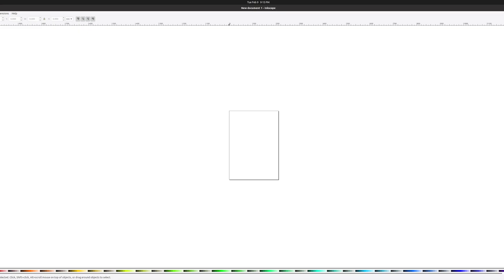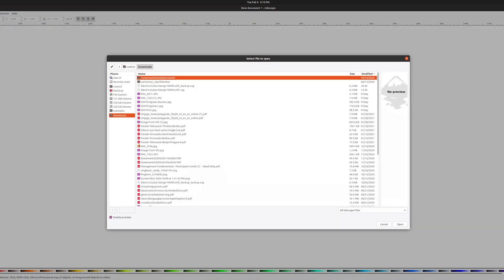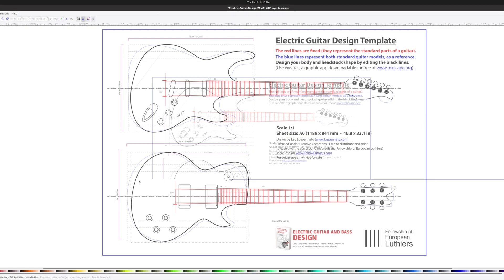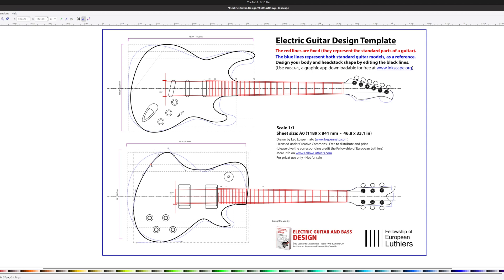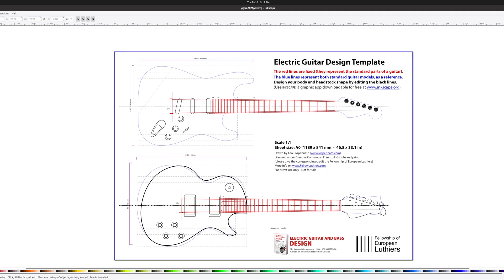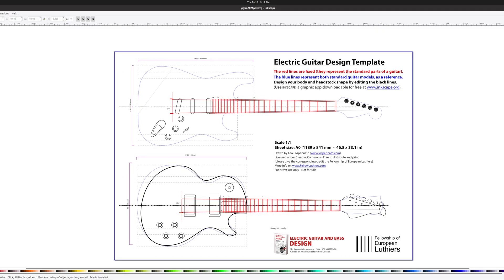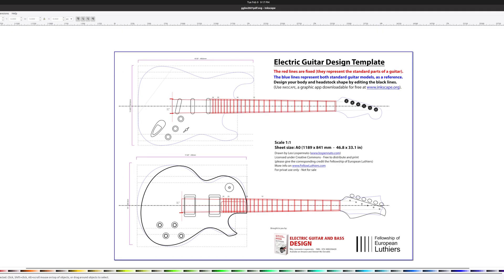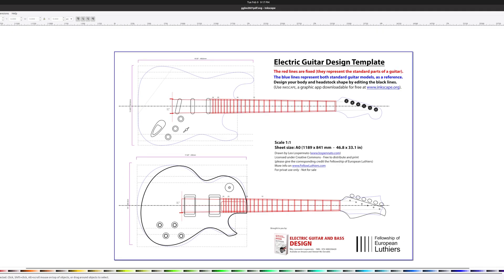Designing a Guitar Using Inkscape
Using an SVG guitar template and Inkscape to modify classic guitar designs. This design ultimately became my pattern for my scratch build for the Great Guitar Build-Off 2021.